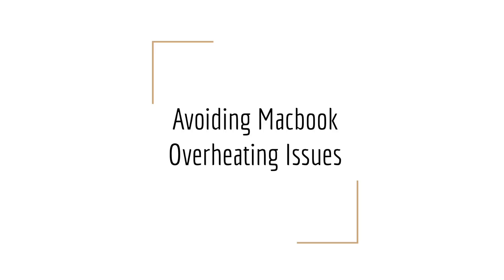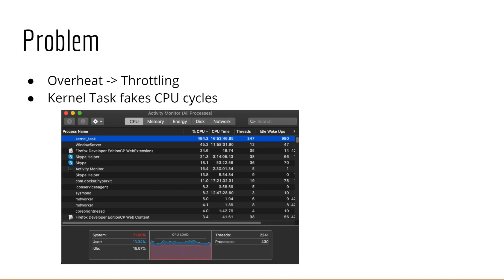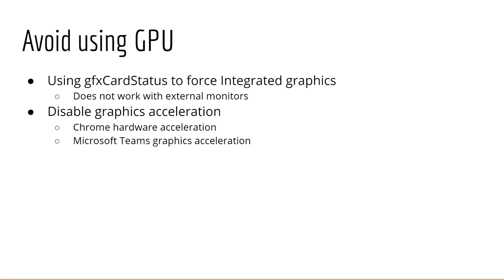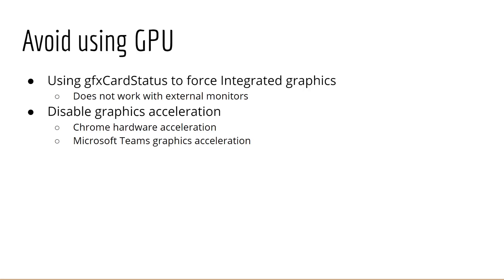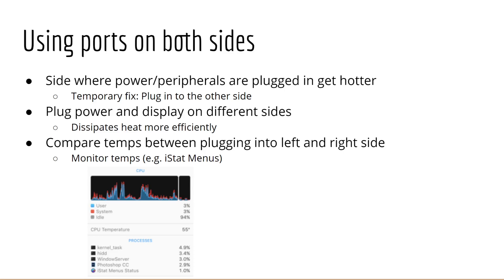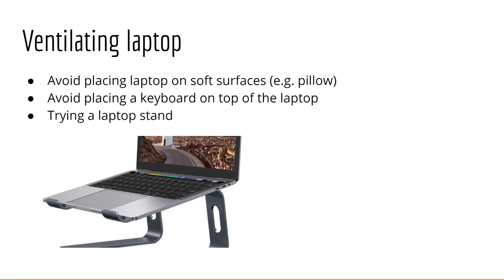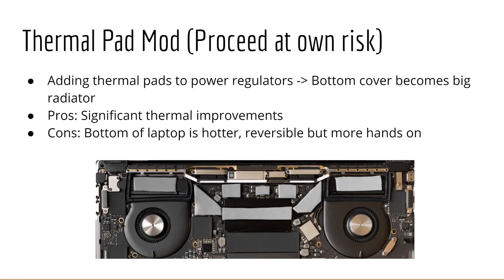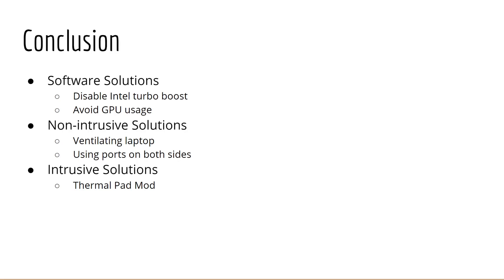How to STOP the MacBook Pro from Overheating and Throttling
Summary
- Discussing steps I took to stop my MacBook Pro from overheating and throttling (Kernel Task Process).

00:00 Intro
00:22 What is the problem?
01:09 Disabling Intel Turbo Boost
01:53 Avoid using GPU
03:00 Using ports on both sides
04:21 Ventilating Laptop
04:56 Thermal Pad Mod
05:58 Conclusion